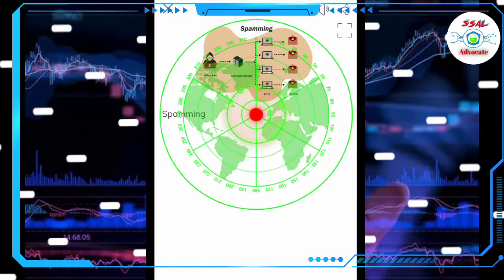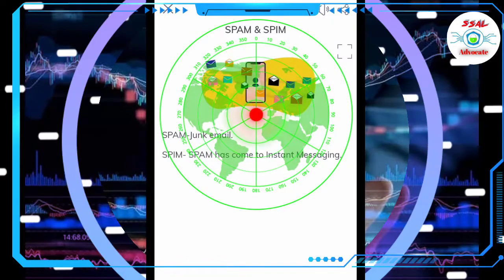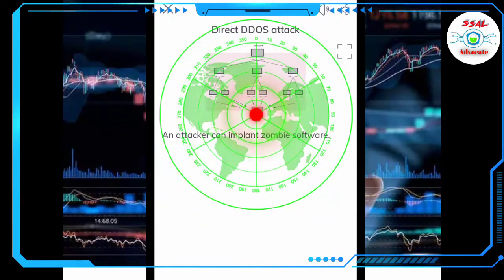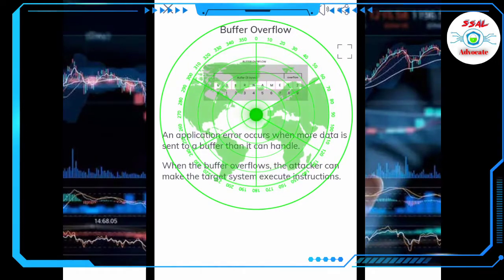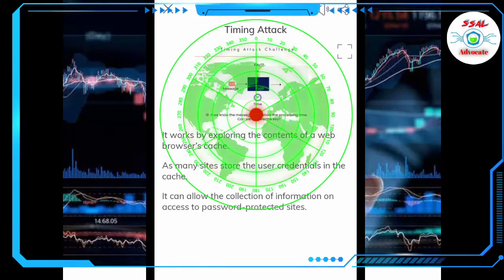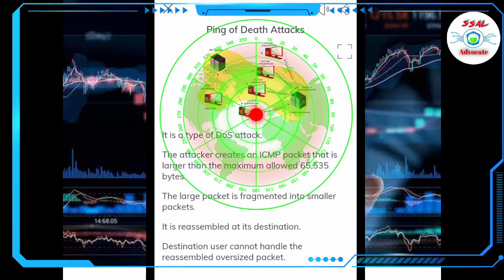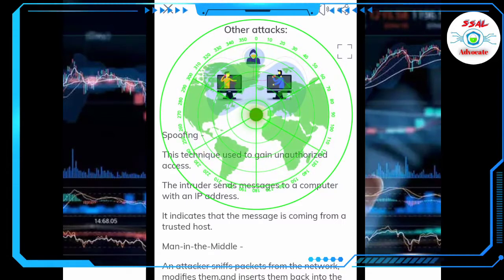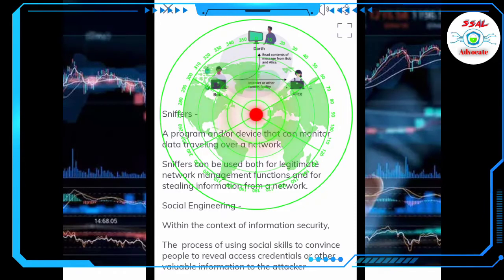Spamming to digitally system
By Manish Kumar Singh